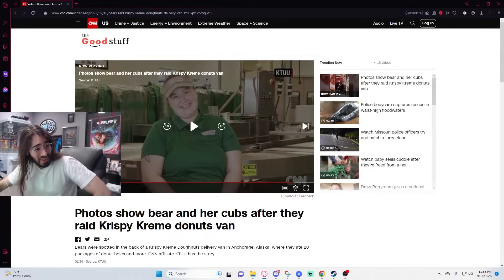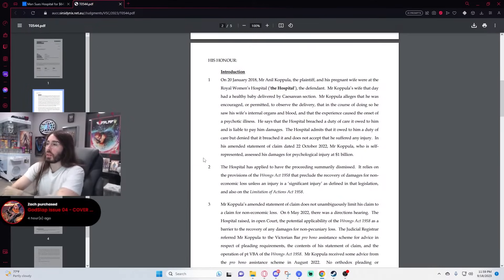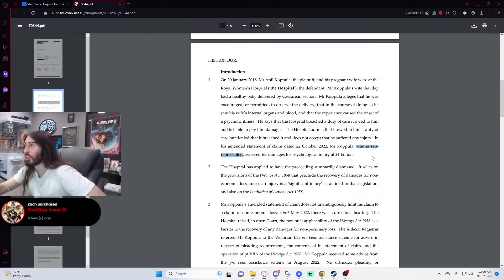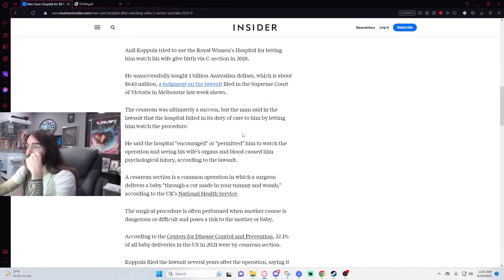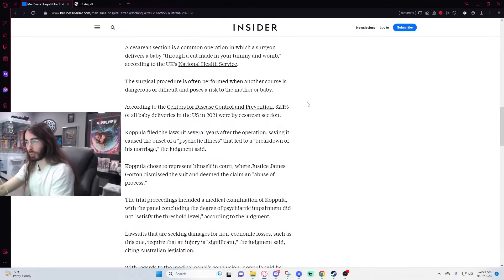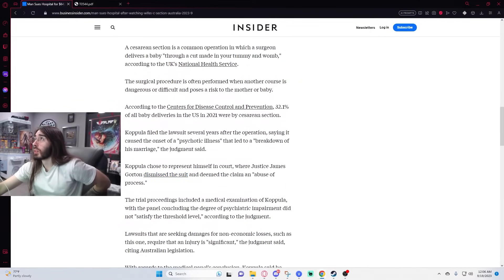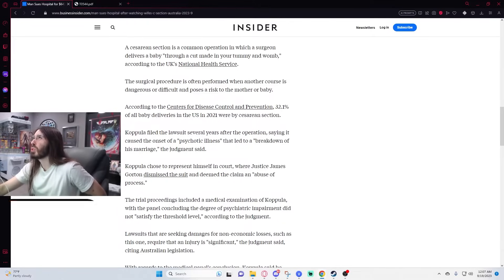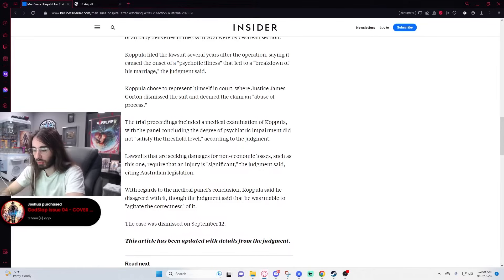Man Sues Hospital For Over $600 Million After Watching Wife's C-Section | MoistCr1tikal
My man couldn't hang